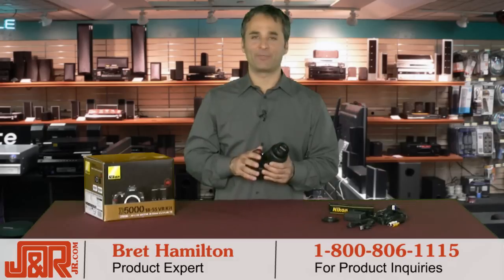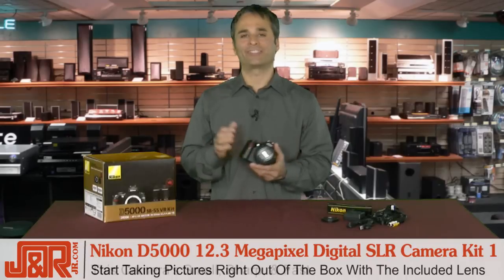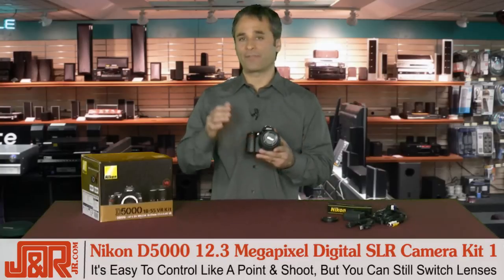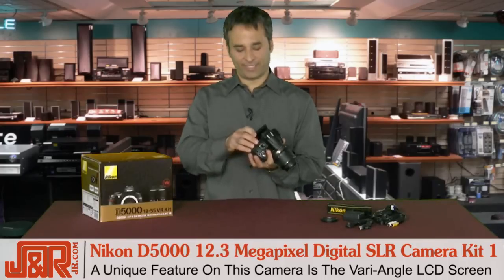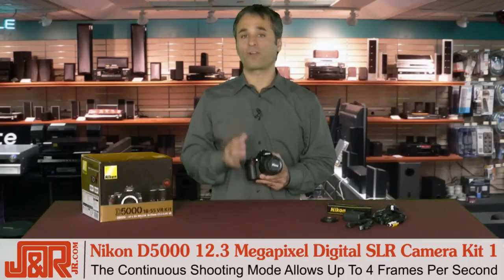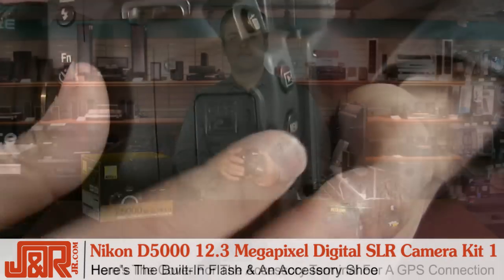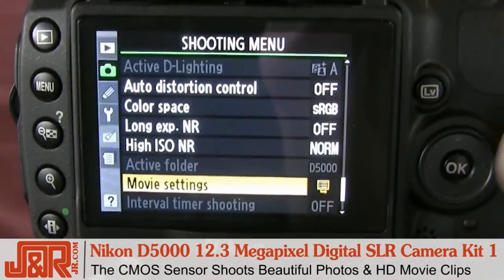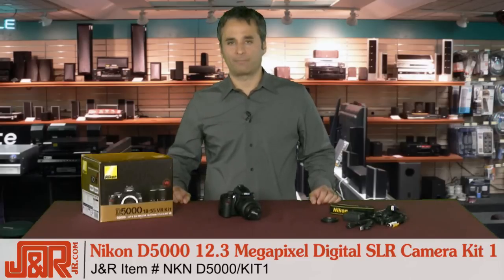Nikon D5000 12.3 Megapixel Digital SLR Camera Kit 1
D5000 features an innovative Vari-angle Monitor for an exciting new take on photographic expression. Combined with Live View shooting, this monitor gives you the ability to shoot from nearly any angle. And your creativity is not limited to still images - Nikon's D-Movie function lets you Record richly detailed HD movie clips, too. There's also a dazzling array of shooting features to help you get great pictures, shot-after-shot. Add to this a superb 12.3-megapixel CMOS sensor working in tandem with Nikon's EXPEED image Processing system and watch your photos and movie clips come alive with all the stunning beauty for which Nikon is famous.